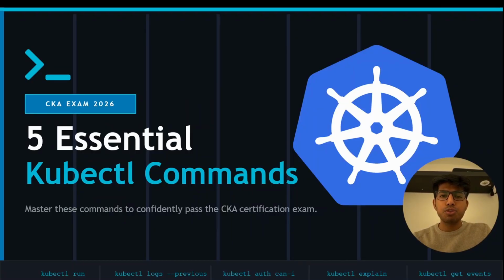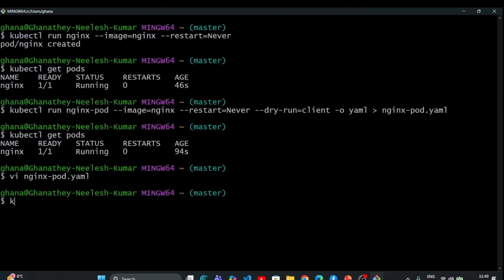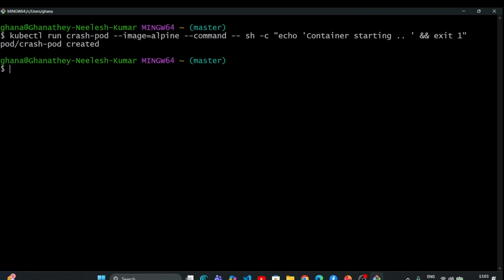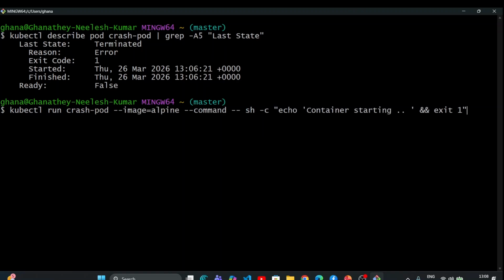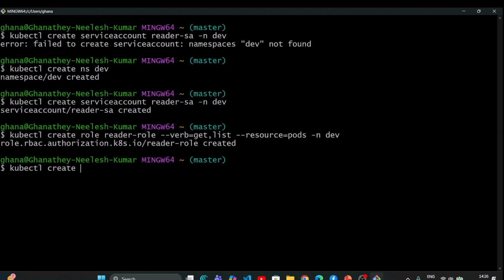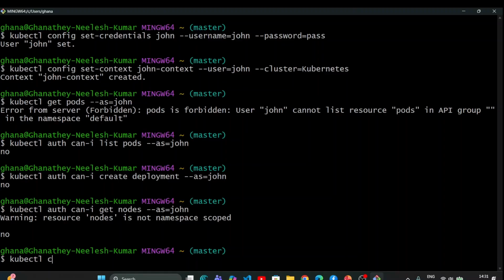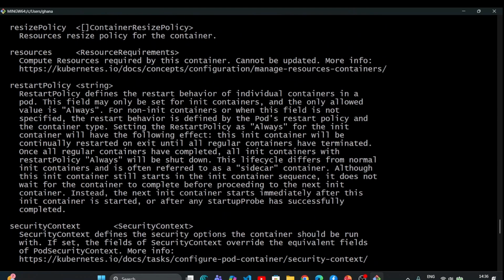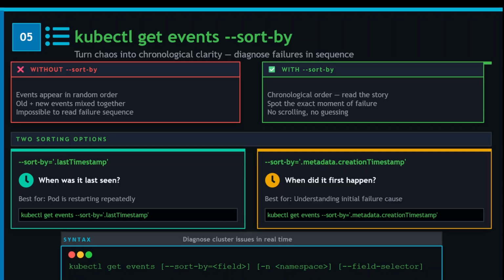The 5 kubectl Commands That Solve 80% of CKA Exam (2026)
🚀 Struggling with the CKA exam? Master these 5 kubectl commands
and you'll be able to solve 80% of what the exam throws at you.

In this video, I break down the 5 most essential kubectl commands
for the CKA certification — with real syntax, real use cases,
and exactly when to use each one during the exam.

⚡ COMMANDS COVERED
01 → kubectl run              — Create pods instantly, no YAML needed
02 → kubectl logs --previous  — Debug crashed containers like a pro
03 → kubectl auth can-i       — Verify RBAC permissions in seconds
04 → kubectl explain          — Your built-in API reference, no internet needed
05 → kubectl get events       — Turn cluster chaos into chronological clarity

## ⚡ Quick Aliases (Add to .bashrc/.zshrc)

```bash
alias k=kubectl
alias krun="kubectl run --dry-run=client -o yaml"
alias klogs="kubectl logs --previous"
alias kcan="kubectl auth can-i"
alias kexp="kubectl explain"
alias kevents="kubectl get events --sort-by='.lastTimestamp'"

🔔 ABOUT THIS SERIES
This is part of the CKA Prep Series 2026 — a complete hands-on
preparation series where I solve real CKA exam questions live,
step by step, every single week.

Every episode includes:
✅ A real exam-style question
✅ A broken manifest to fix yourself
✅ A full live terminal walkthrough
✅ Everything uploaded to the GitHub repo